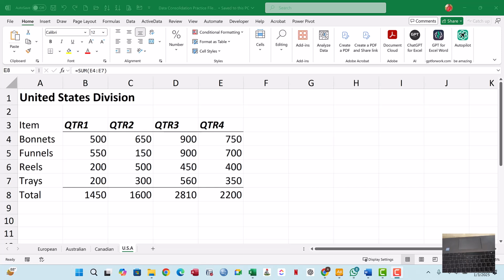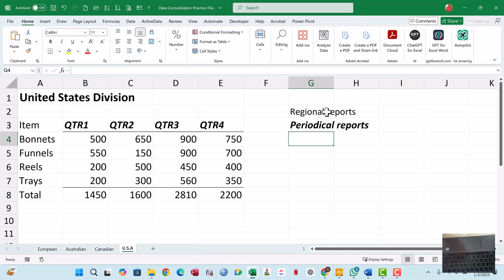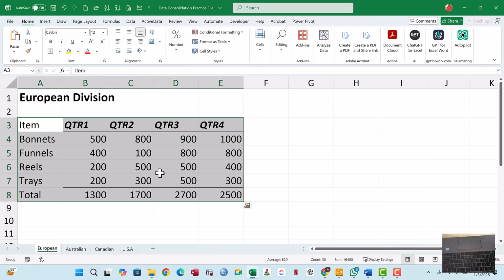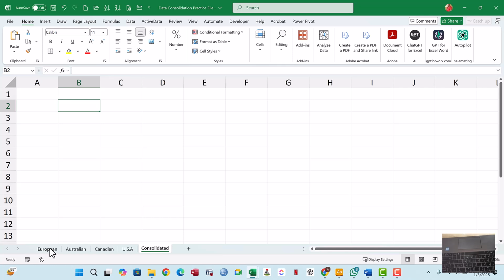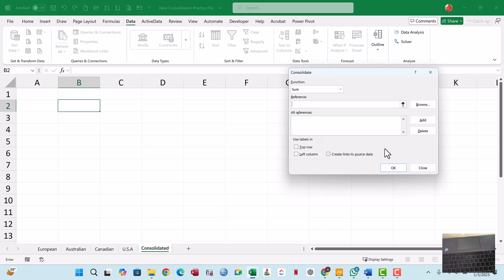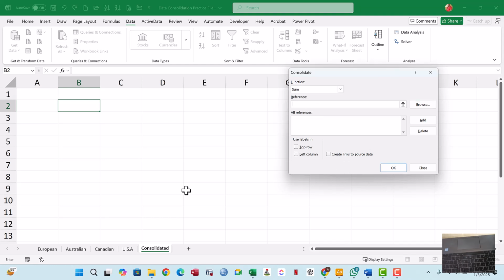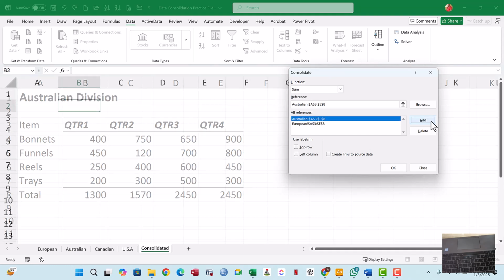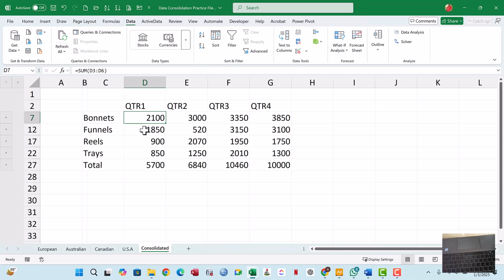Easy way to Consolidate Data in Excel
Learn how to use the Data Consolidation Tool in Excel to Consolidate Regional, Periodical or Departmental Data @SimpliSkillSyncLab